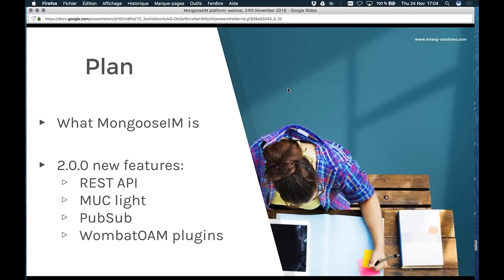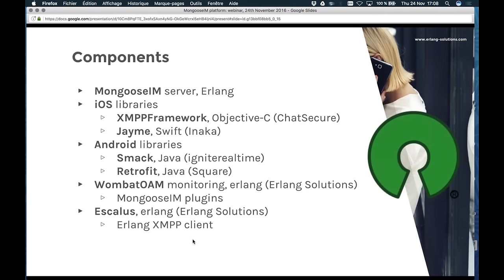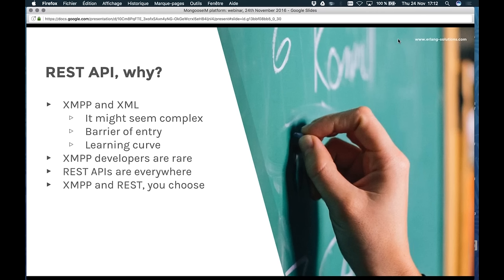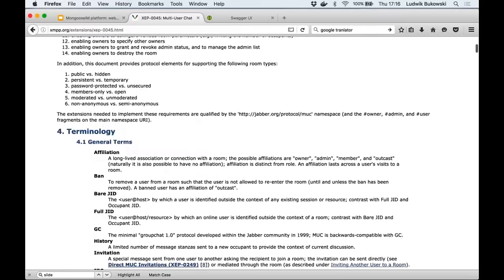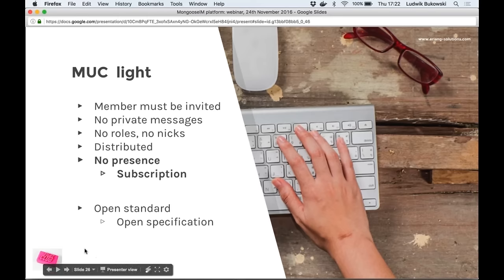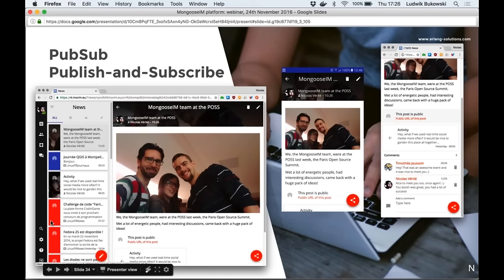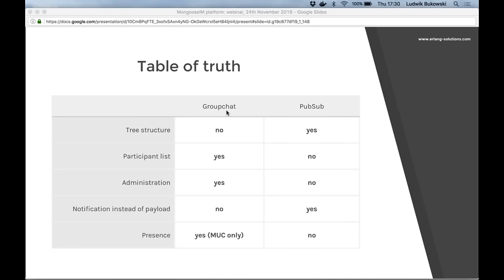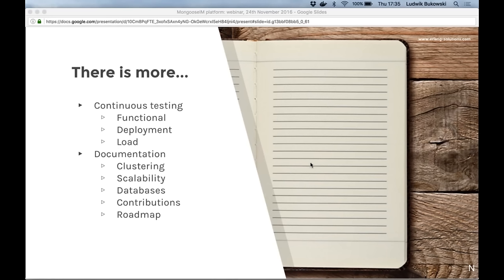MongooseIM 2.0.0: the messaging platform offering the power of XMPP with the simplicity of REST API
MongooseIM is a full-stack, real-time, mobile messaging platform. It is one of the most scalable XMPP servers out there and the 2.0.0 release has a strong mobile focus. The version is equipped with support for several features of the XMPP protocol, offering practical solutions to customer problems. With extended REST API, MUC Light and PubSub MongooseIM opens a wide range of possibilities in the real-time application space.

Nicolas Verite - MongooseIM Product Owner and Ludwik Bukowski - MongooseIM developer will talk you through the new features of the platform and how they make the wonders of XMPP available to developers all around the world.

In this Webinar, you’ll learn:

*    The innovative extension for contemporary and simpler group chats